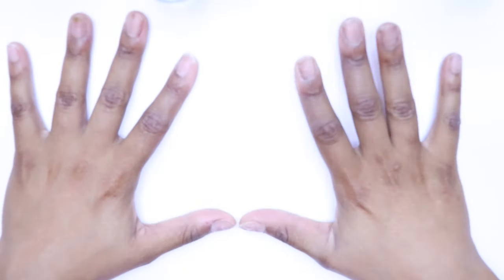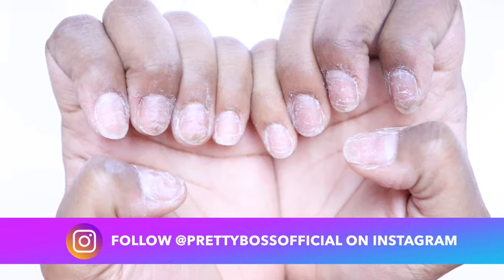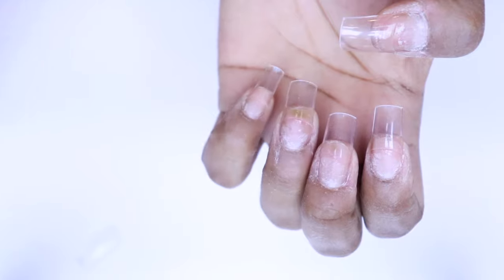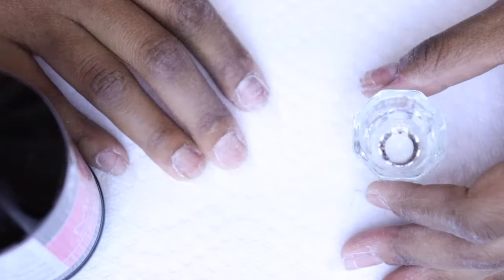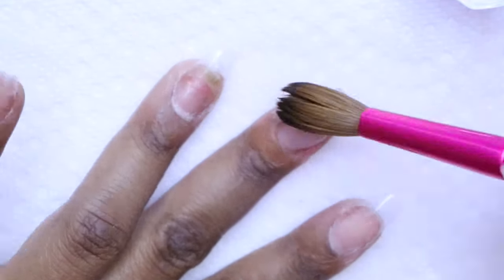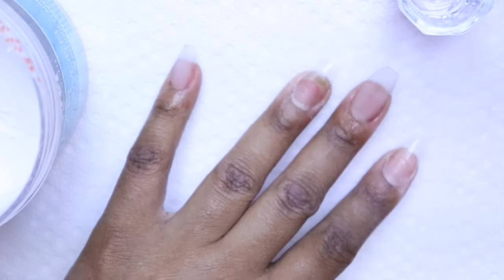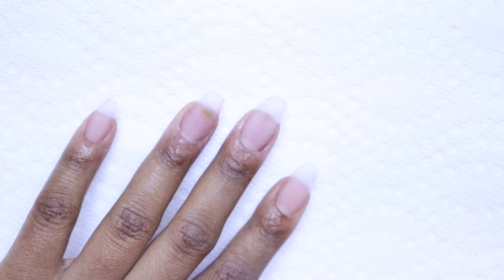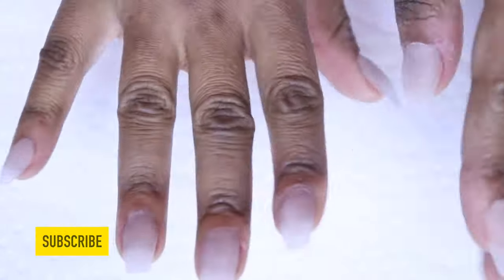How to Do Acrylic Nails at Home for BEGINNERS 💅🏼(Self Taught) by Pretty Boss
This is step-by-step, talk through, acrylic nail tutorial for BEGINNERS! These are tips to help you slay your first set of acrylic nails from home.

💎💎💎 ACRYLIC NAIL SUPPLIES 💎💎💎

🔥 NEWEST Nail Drill (Gold) ~

Belle Nail Drill ~ (drill used in this video)

500 Pcs Clear French Tips ~

Mia Secret Clear Acrylic Powder 8oz ~

Mia Secret Mia Secret Liquid Monomer 8 oz ~

Mia Secret No Burn Acid Free Primer ~

Mia Secret Professional Natural Nail Prep Dehydrate ~

Pana USA Acrylic Nail Brush (Size 10) ~

2 Pcs Crystal Glass Dappen Dish for Nail Art ~

Cuticle Trimmer with Cuticle Pusher ~

💎💎💎 GEL & NAIL ART SUPPLIES 💎💎💎

Gel UV Nail Lamp, SUNUV 48W UV LED ~

No Wipe Gel Top Coat and Base Coat Set (Beetles) ~

Beetles Gel Nail Polish Set, RED, Orange Glitter Gel (6PCS) ~

Beetles Black Gold Glitter Gel Nail Polish Set (6PCS) ~

Beetles Summer Pink Gel Nail Polish Set (6PCS) ~

Beetles Gel Nail Polish Set-Pink, Blue, Brown, Purple (6PCS) ~

120 Pcs Multi Shapes Glass Crystal AB Rhinestones ~

💎 LONGWIN 80mm (3.1 inch) Crystal Diamond ~

Any products shown in this video were either purchased by me or were given to me for consideration. As always all opinions are my own. Honesty is my policy! I do not accept money in exchange for positive reviews.